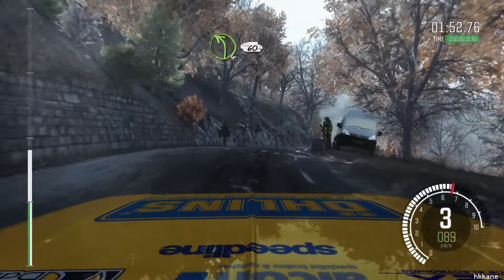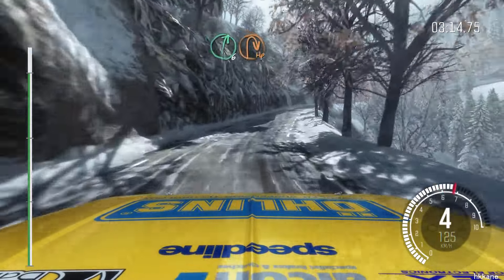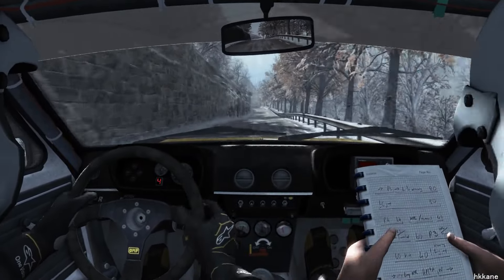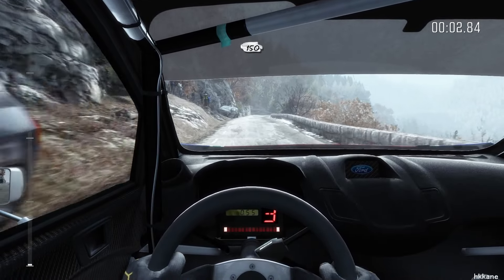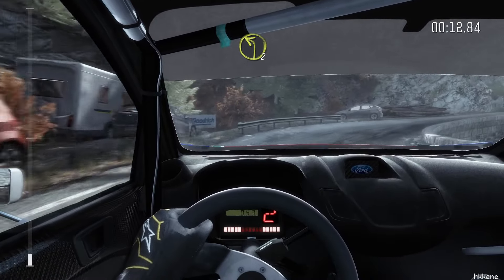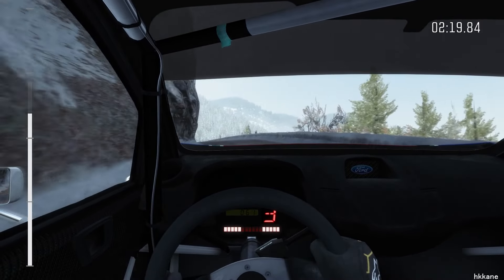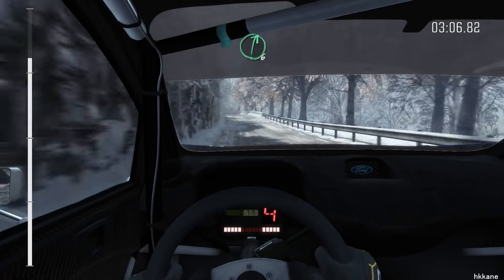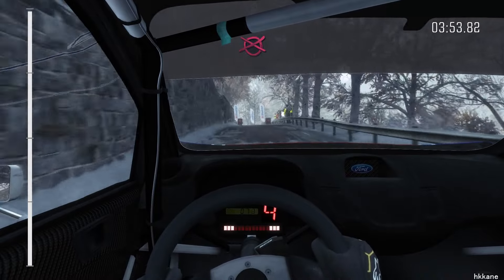DiRT Rally Online Events P.8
Game: DiRT Rally
Platform: PC
Gamer: hkkane
Gameplay Date: 28 March 2016
Gameplay Part.8
Note: